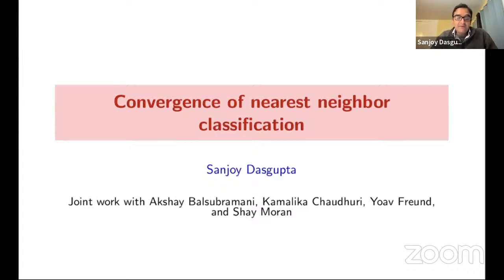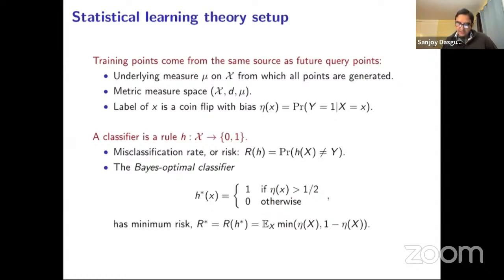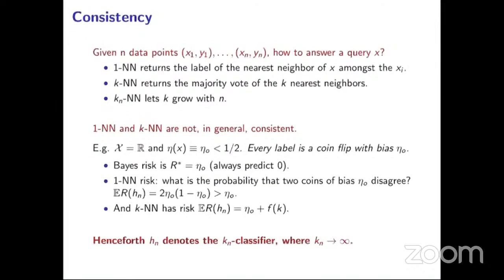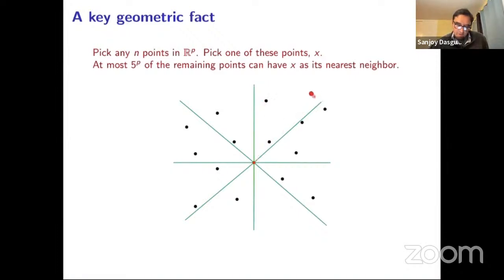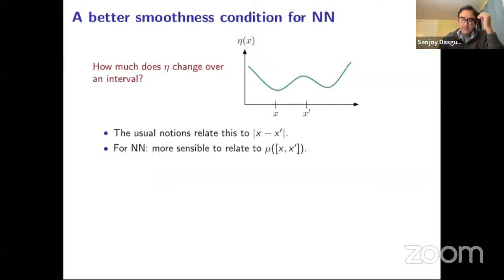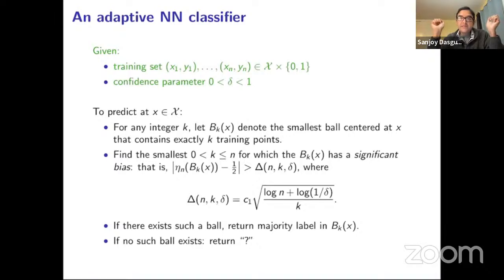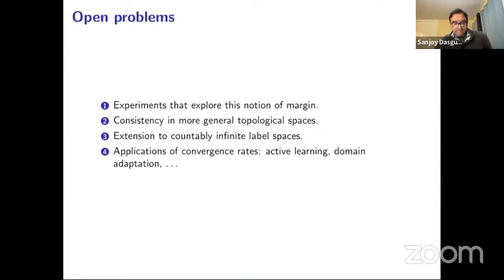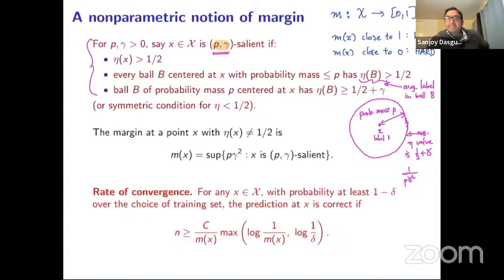Sanjoy Dasgupta - Convergence of nearest neighbour classification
Speaker: Prof Sanjoy Dasgupta (UC San Diego)

The "nearest neighbor (NN) classifier" labels a new data instance by taking a majority vote over the k most similar instances seen in the past. With an appropriate setting of k, it is capable of modeling arbitrary decision rules.

Traditional convergence analysis for nearest neighbor, as well as other nonparametric estimators, has focused on two questions: (1) universal consistency---that is, convergence (as the number of data points goes to infinity) to the best-possible classifier without any conditions on the data-generating distribution---and (2) rates of convergence that are minimax-optimal, assuming that data distribution lies within some standard class of smooth functions.

We advance what is known on both these fronts. But we also show how to attain significantly stronger types of results: (3) rates of convergence that are accurate for the specific data distribution, rather than being generic for a smoothness class, and (4) rates that are accurate for the distribution as well as the specific query point.

Along the way, we introduce a notion of "margin" for nearest neighbor classification. This is a function m(x) that assigns a positive real number to every point in the input space; and the size of the data set needed for NN (with adaptive choice of k) to predict correctly at x is, roughly, 1/m(x).

The statistical background needed for understanding these results is minimal, and will be introduced during the talk.

This is joint work with Akshay Balsubramani, Kamalika Chaudhuri, Yoav Freund, and Shay Moran.

Bio:

Sanjoy Dasgupta works on unsupervised and minimally supervised learning. He is a professor of computer science at UC San Diego.